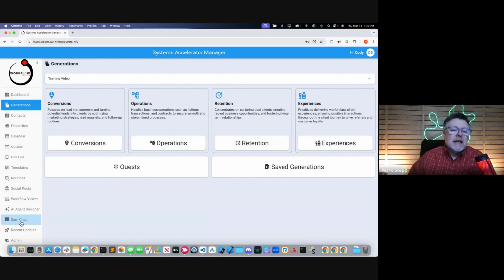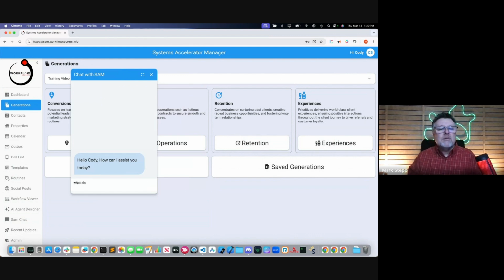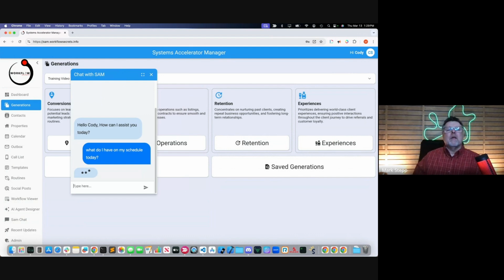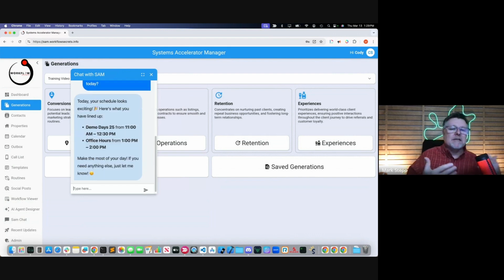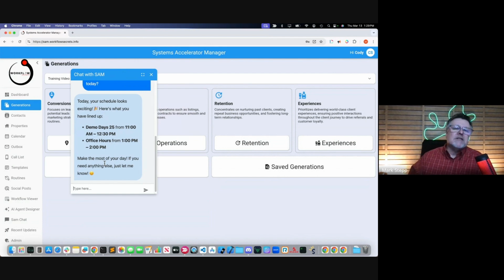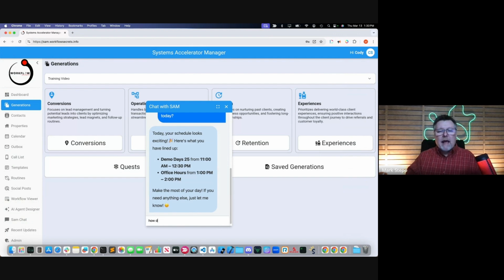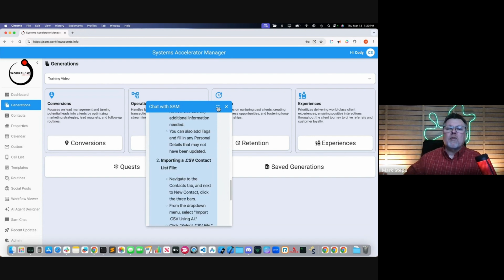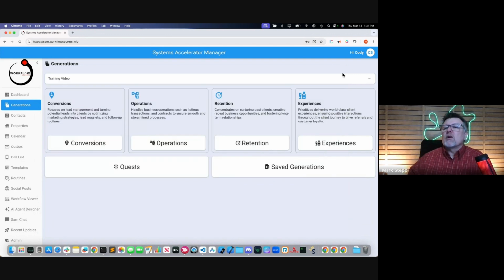SAMChat is Gone! Ever Wanted To Talk To Your CRM? Introducing “Chat with SAM” Feature! A New Era!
With the removal of SAMChat integration, a brand-new feature steps in: Chat with Your CRM! See how this update makes your CRM even smarter and more intuitive.